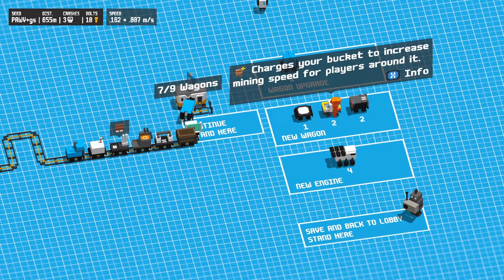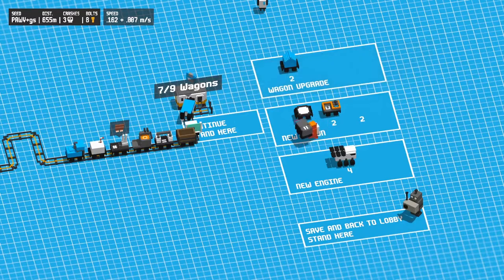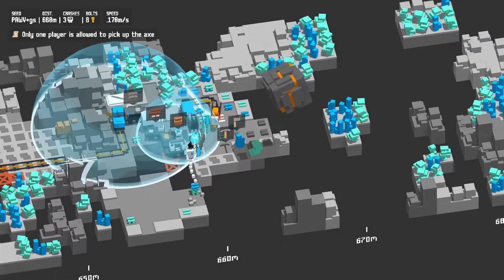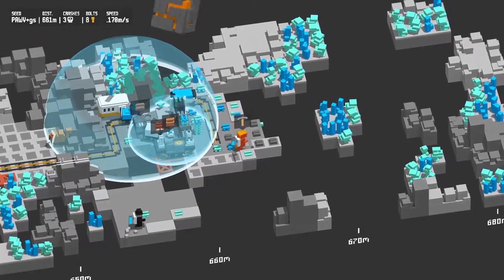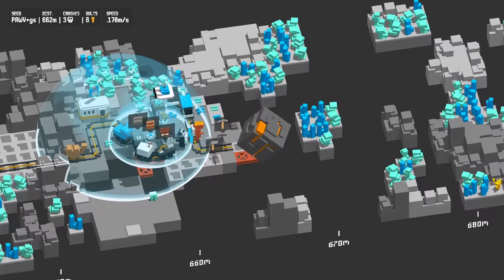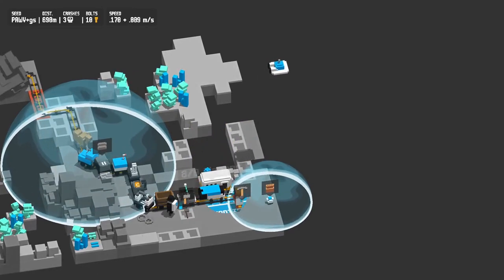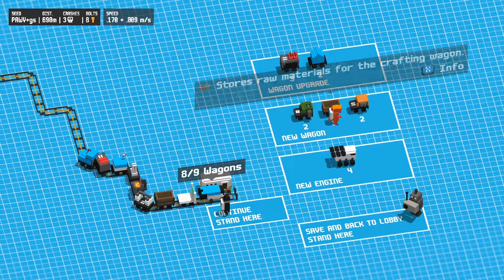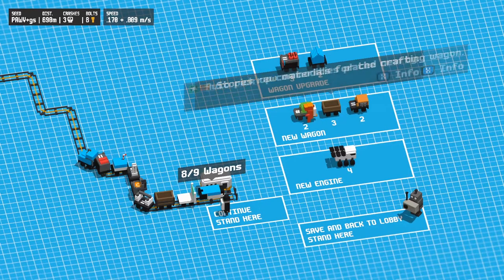THE INTERPLANETARY RAILWAY – Unrailed! – Co-op Playthrough Ep. 20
We go straight from hell and into space! Where are we going? Who knows! One thing is for sure, this train isn't gonna stay on the rails for long.

About this game:
Unrailed! is a hectic multiplayer/co-op game where you as a railroad constructor assist a runaway train on its journey through unlimited procedurally generated worlds.

About this series:
This video is part of the Side-By-Side Playthrough series. The series showcases “blind” and unscripted playthroughs of cooperative games (focusing on local/couch co-op), culminating in an end-of-playthrough retrospective and discussion of the game. New videos for the series are uploaded every day at 08:00 AM CEST.

About this channel:
Side-By-Side Gaming is a two-person gaming channel that exclusively creates videos for cooperative games. We are a duo of an "experienced" gamer and a non-gamer apprentice. This channel details the journey of the apprentice from a know-nothing to a capable gamer in all (co-op) genres.